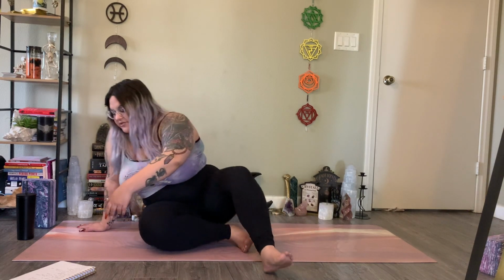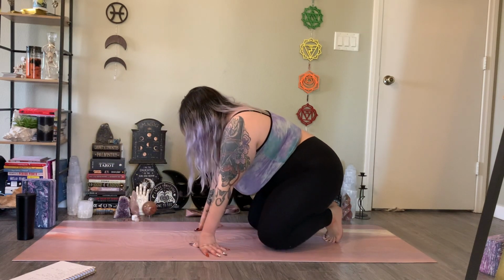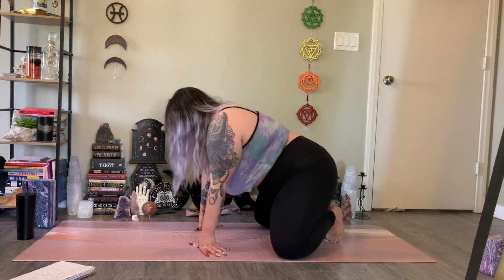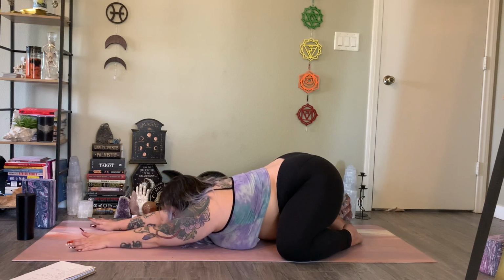30 DAY SEPTEMBER YOGA CHALLENGE DAY ONE - I AM LOVED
The 30 Day Yoga Challenge in the Nourished AF Yoga Membership starts September 1st! Just click the join button on this video/on my channel or click this

Join us and get access to a 30 day class per day yoga challenge starting September, plus weekly live yoga classes + tarot readings, PLUS live new moon/full moon classes and workshops (and more goodies)!

This is the first class to give you a taste of what this challenge will be like - if you'd like access to the rest of the challenge, just click that JOIN button to join my Youtube membership here!

See you there! :D